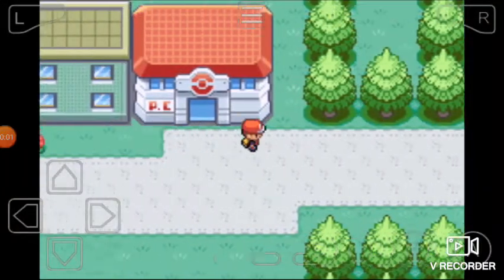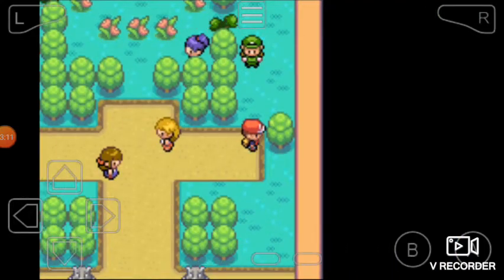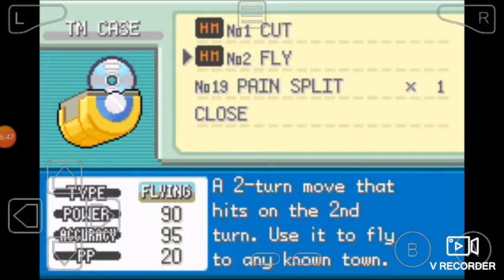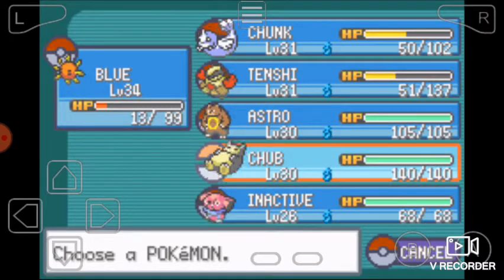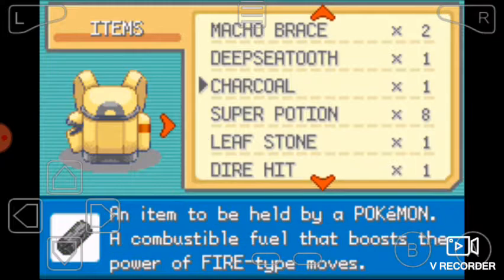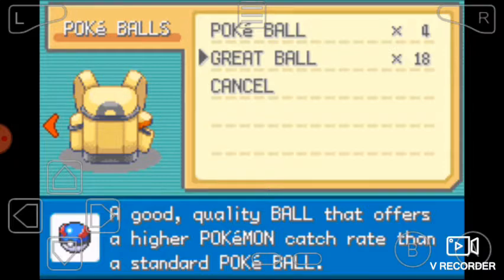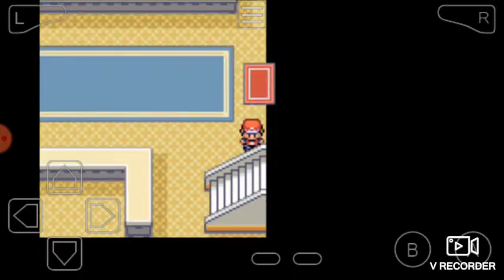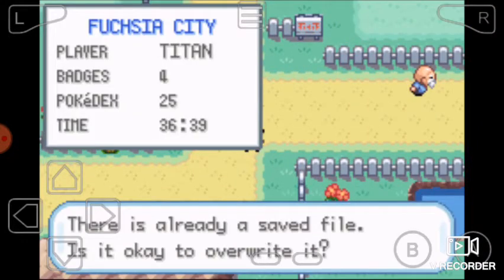Pokemon fire red randomized nuzlocke ep. 5 rip chub